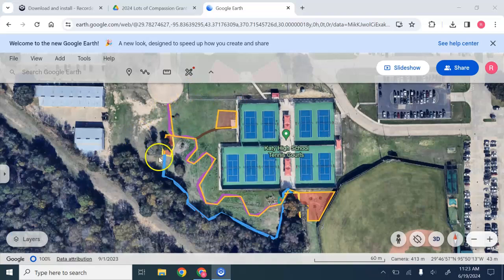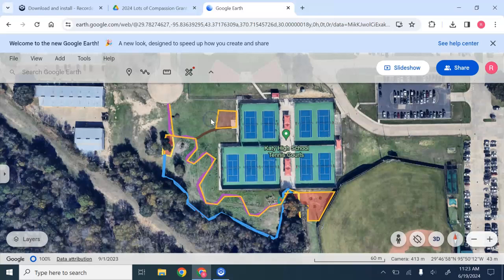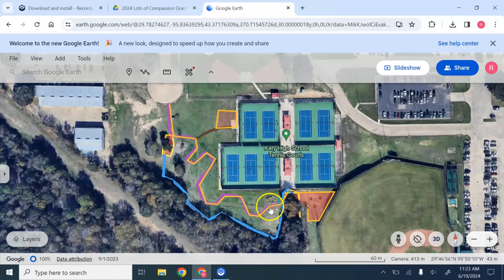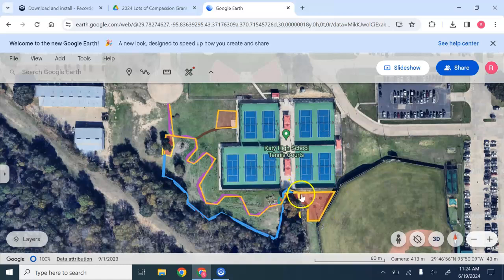Map of Prairie